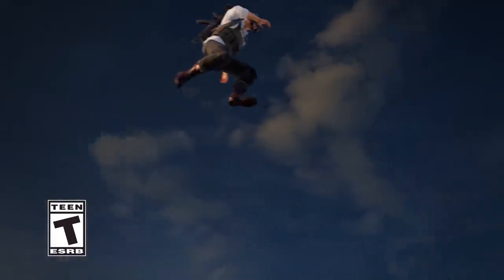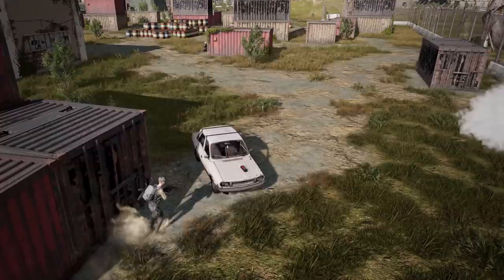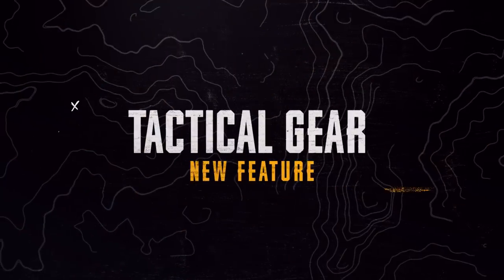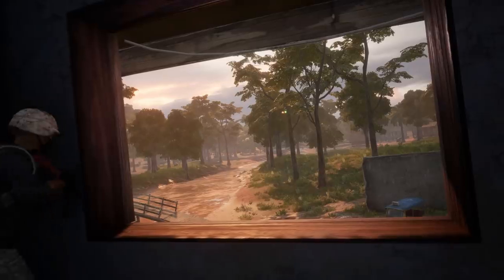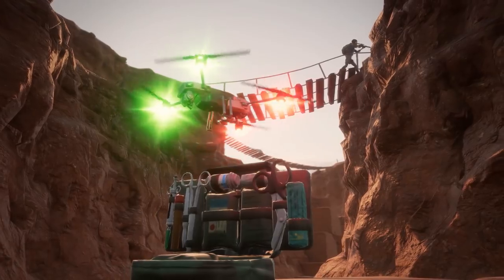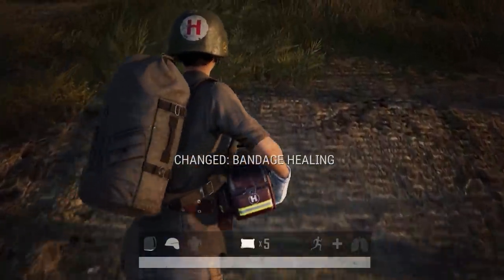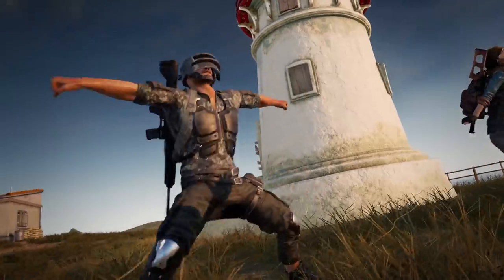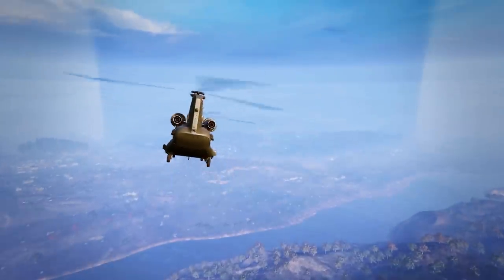Patch Report #15.2 - Free-to-play, New feature: Tactical gear | PUBG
Free-to-play is here alongside Update 15.2! Check out everything dropping in our latest Patch Report video!